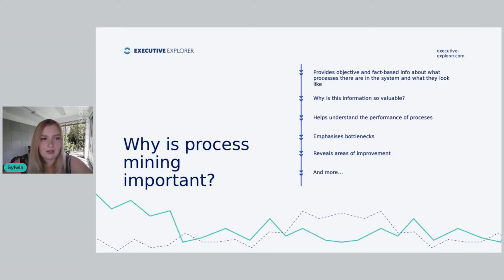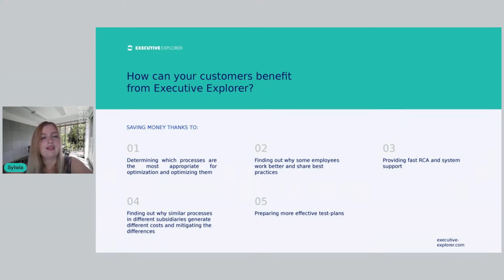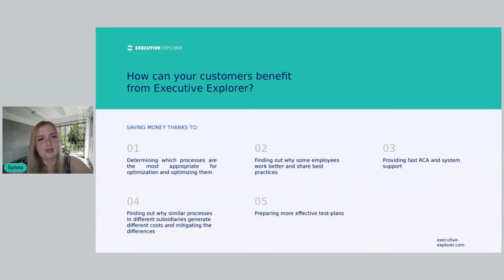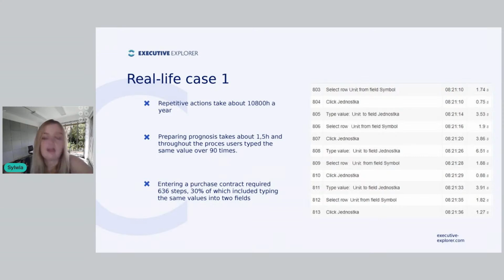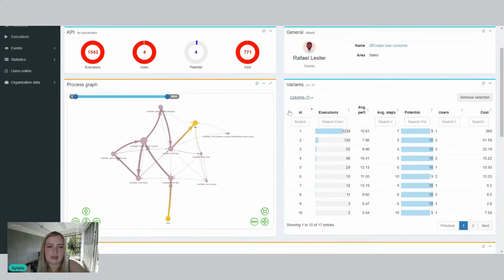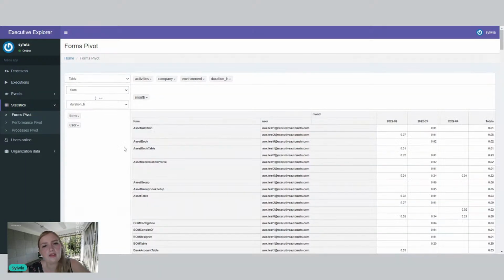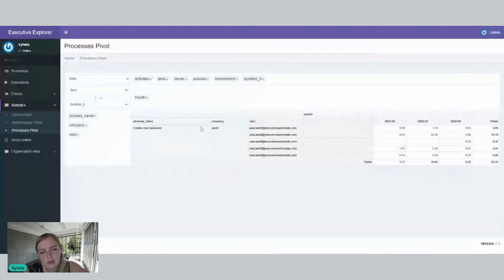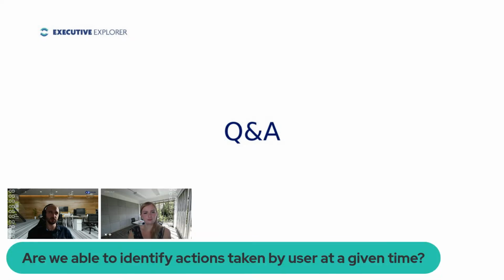Take your D365 FSCM/AX Maintenance and Services to the Next Level with Process Mining and ML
Process mining is an integral part of business reality. It is fueled by data and driven by the desire to improve business processes.

During this webinar you'll be able to find out how to:

Learn how process mining can enhance your clients’ business and generate millions of savings every year.
Discover the hidden potential of data in D365 FSCM to gain an advantage in the market.
Build a heatmap of AX 2012 usage before the upgrade to highlight the core processes.
See how to enhance your ERP consulting services and gain a prodigious competitive advantage.

Our experts answer your questions such as:

What is process mining and why it is important to your clients?
How can your clients benefit from using Executive Explorer (real-life use cases)?
How can you benefit from using Executive Explorer and offering it to your clients?